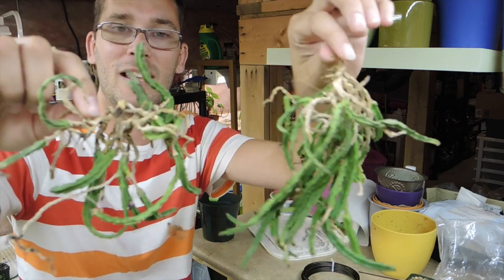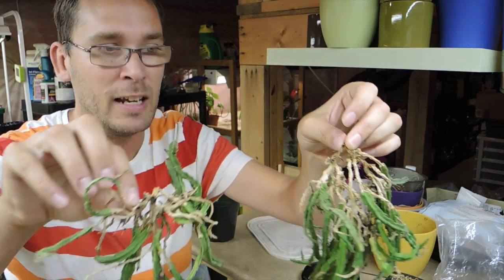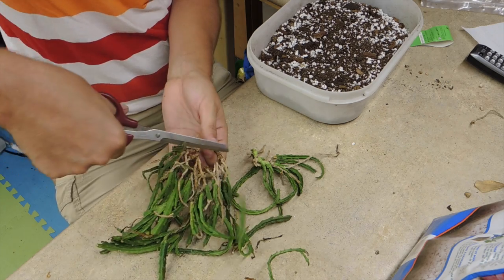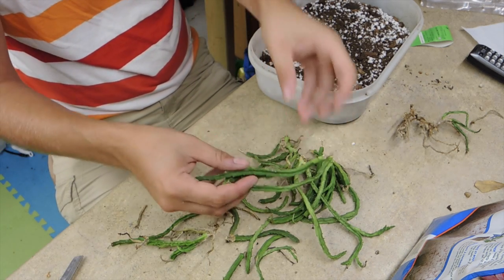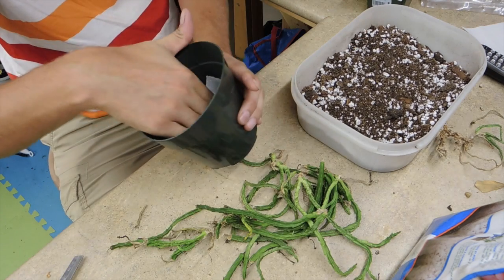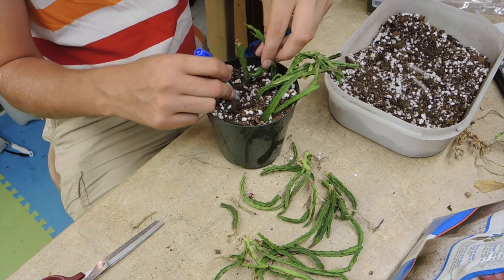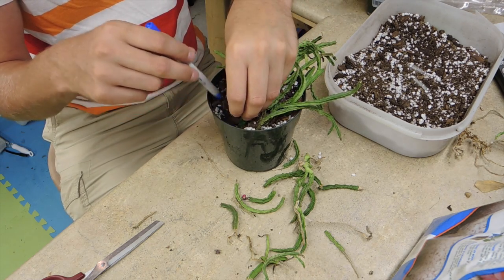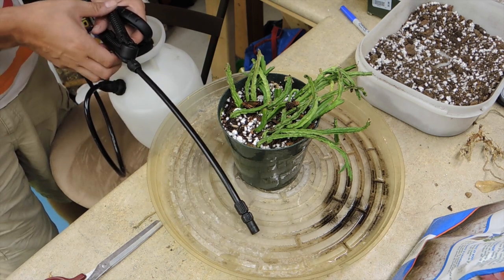Dead Cactus or a New Beginning?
Rot is a big deal when dealing with cactus and succulents.  if it happens to you it's not necessarily game over... perhaps it's a new beginning.